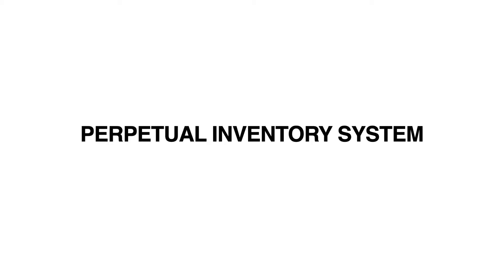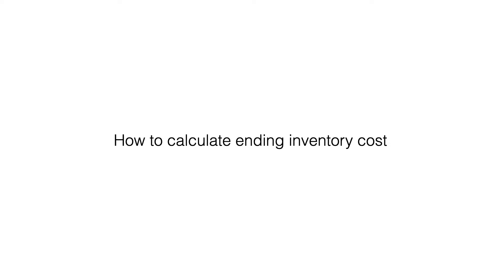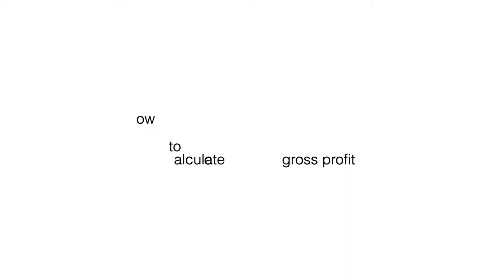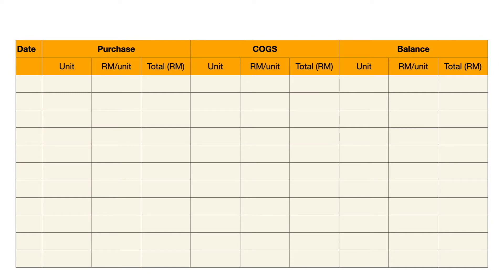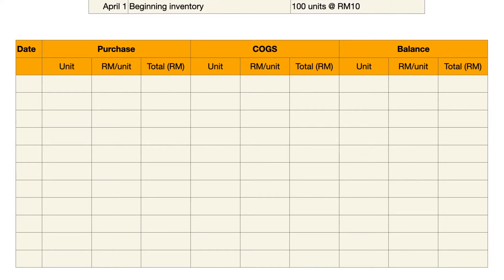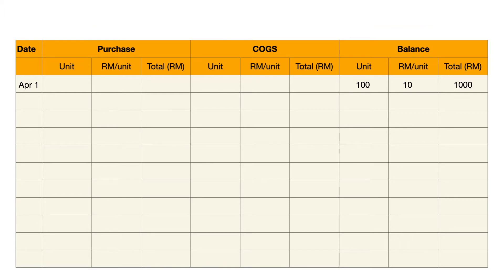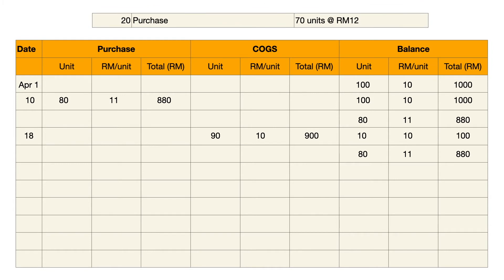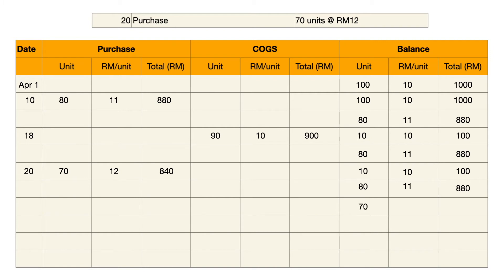PERPETUAL INVENTORY SYSTEM USING FIRST IN FIRST OUT METHOD IN AN ANIMATED TUTORIAL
Dear students,